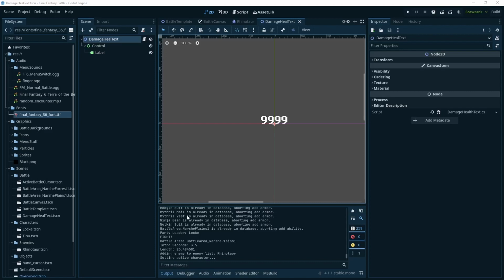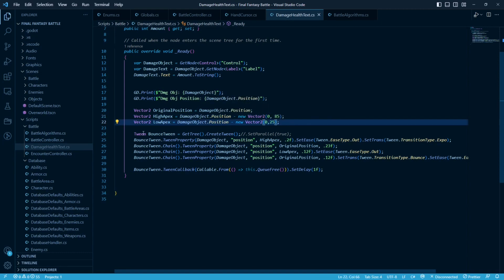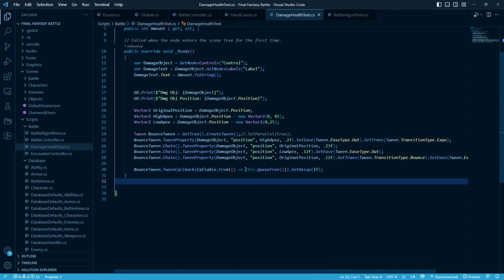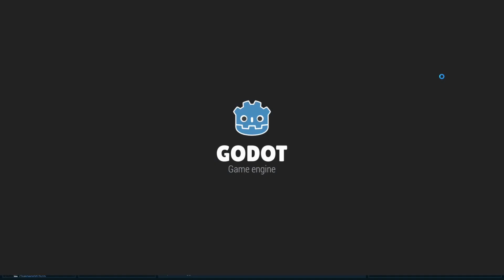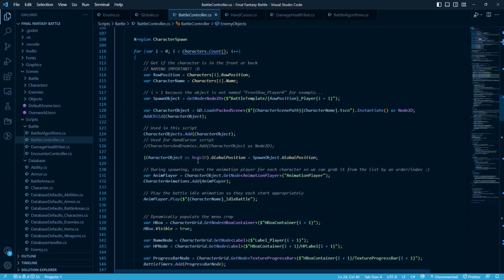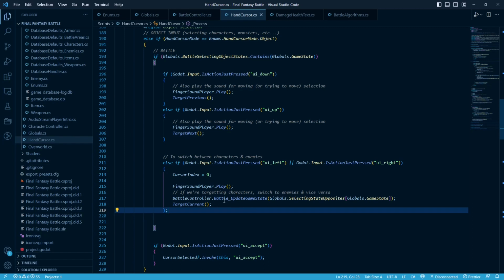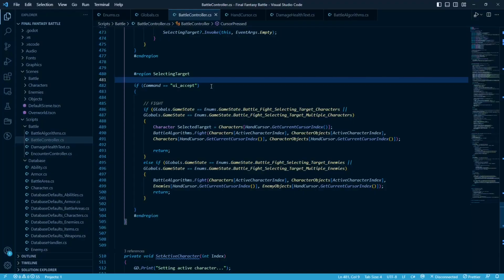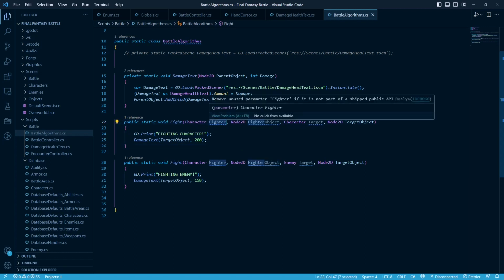Godot Damage Text (FF6)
We're going to create damage (or healing) text on enemies & characters, and also a few code updates for the previous video in the playlist afterwards.